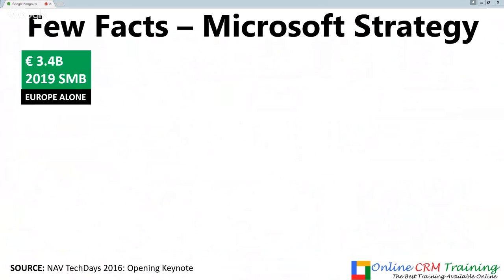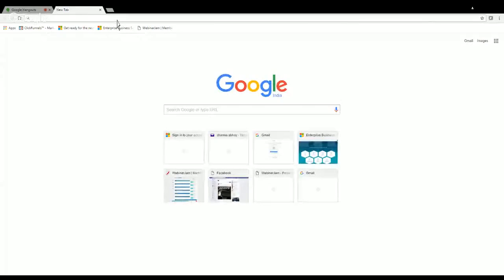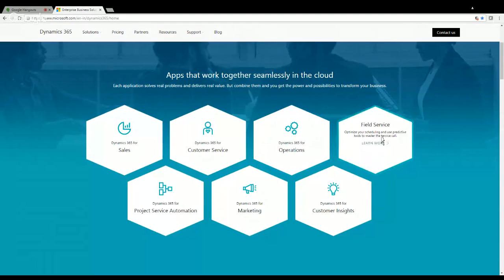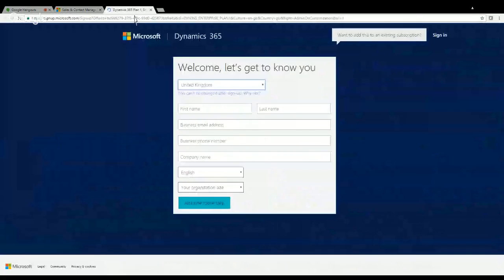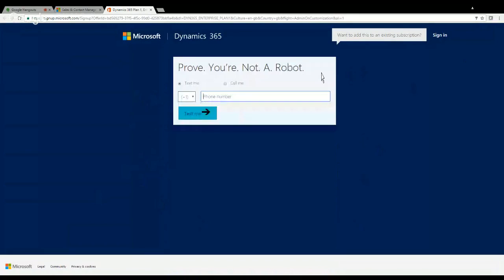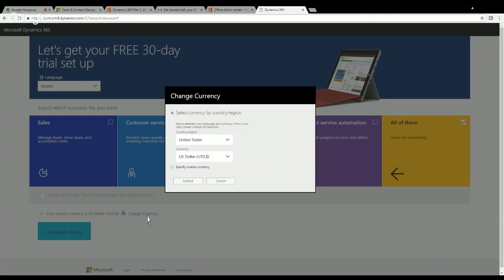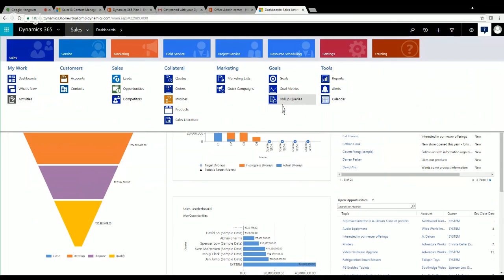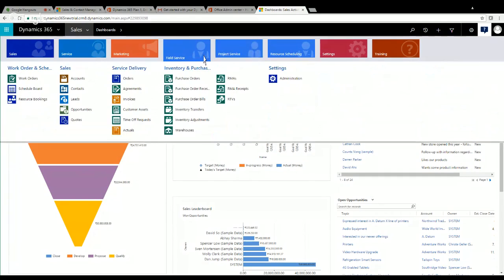Microsoft Dynamics 365 - Dynamics CRM Is Now Microsoft Dynamics 365 & Steps To Get Started Quickly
More than 5000 students are learning this.

Microsoft dynamics 365 business solution is an all-in-one business management solution that helps companies connect their financials, sales, service, and operations to streamline business processes improve customer interactions and make better decisions.

Microsoft dynamics 365 for sales formerly known as Microsoft Dynamics CRM is Microsoft's top-of-the-line yet affordable customer relationship management solution.

Microsoft dynamics 365 is the next generation of intelligent business applications in the cloud.

This Introduction and preview demo of Microsoft Dynamics 365  is presented by Abhay Sharma (Founder - Online CRM Training)

Watch this video for a high-level introduction to Microsoft dynamics 365.

Don't forget to get your best-selling course on Microsoft Dynamics 365 free

Talk Soon,
Abhay